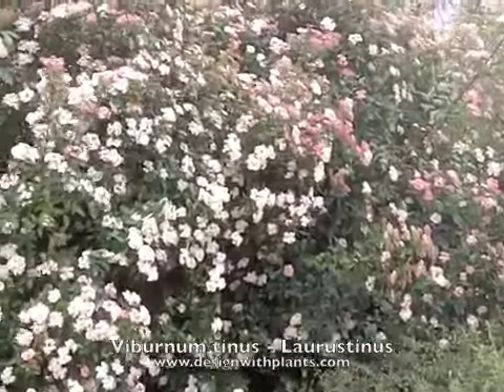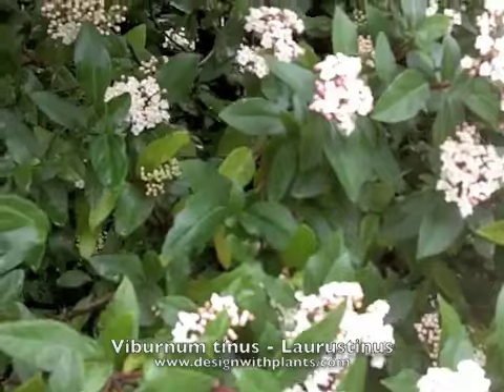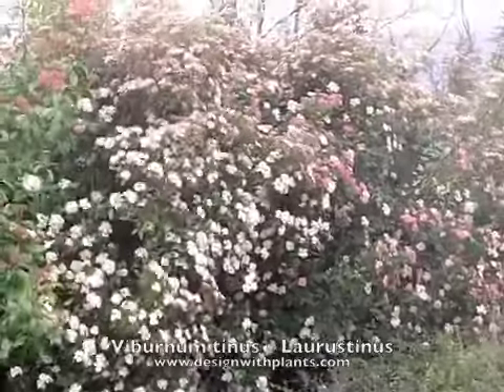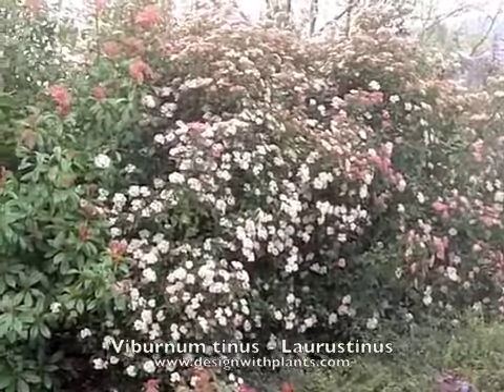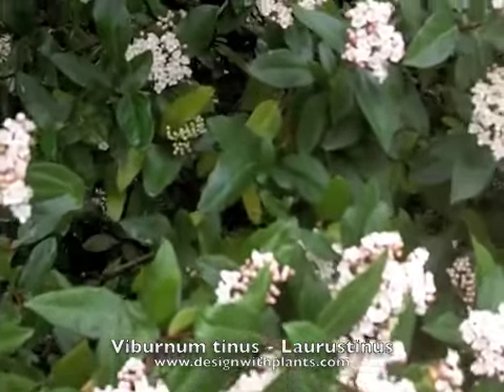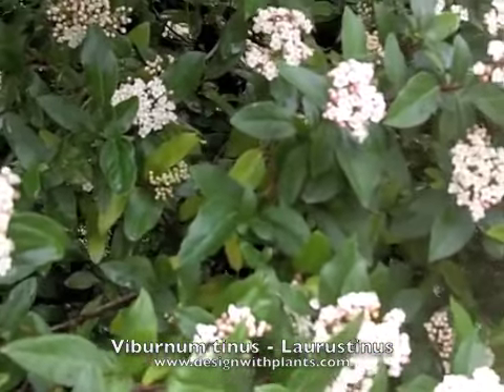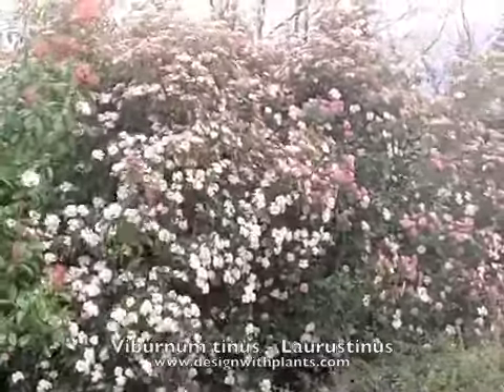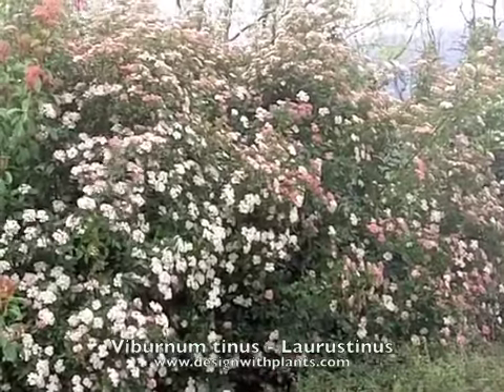Viburnum tinus - Laurustinus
Viburnum tinus - Laurustinus is a large evergreen shrub with showy white flowers in early Spring. For more please watch the video. To learn more about many other plants please